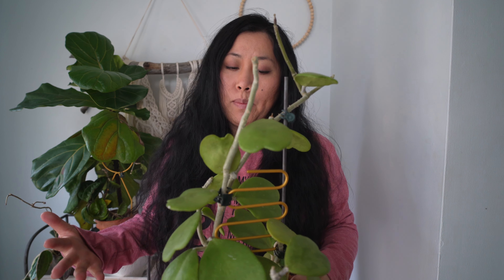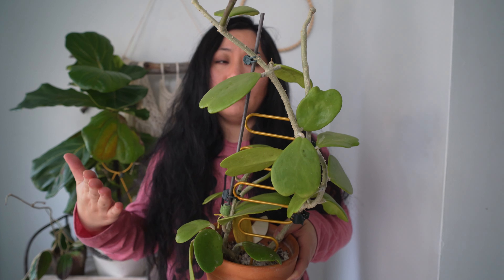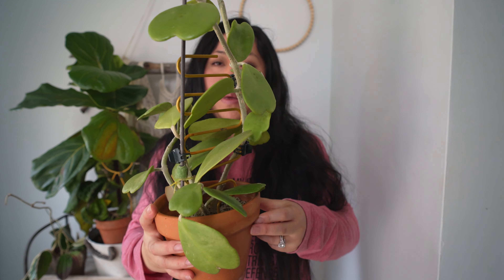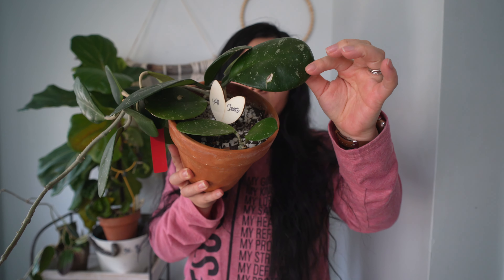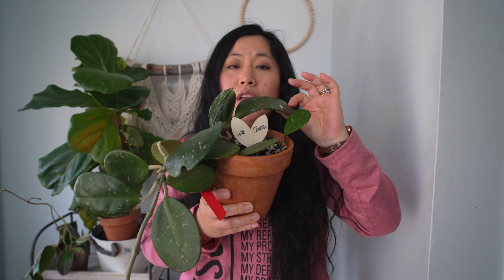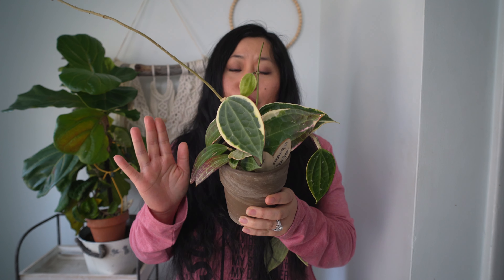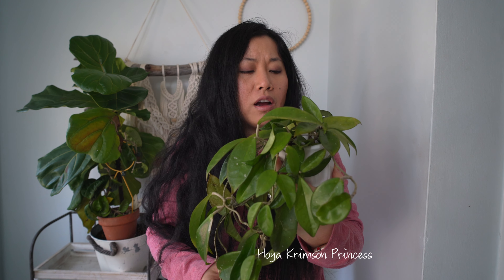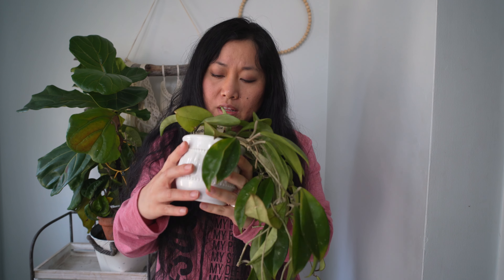Hoya, Those Big Ones/Hoya Care/Hoya Vlog/Hoya Tour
Video create and edit by: Well Planted Audrey
Video equipment: Sony A3C, iPhone 13 Pro
Video editing software: DaVinci Resolve

This channel is featured hoya, orchid, indoor house plants  and plant care, outdoor plant, and gardens.
This is really helpful to keep this channel moving forward.